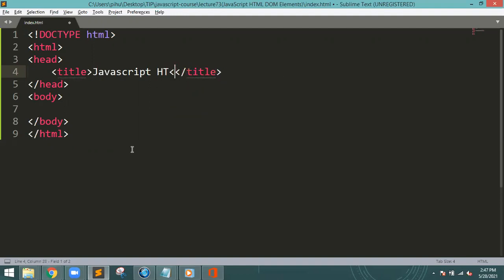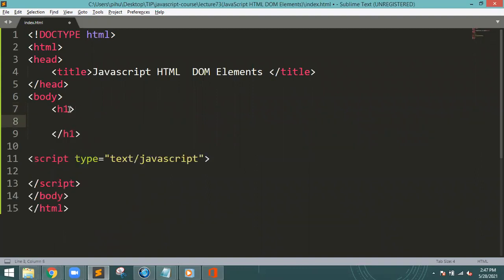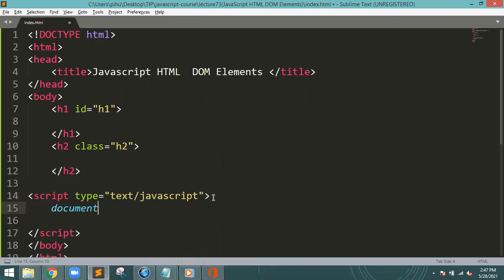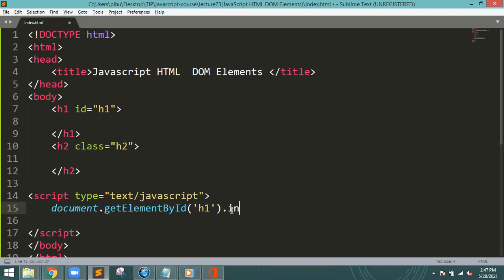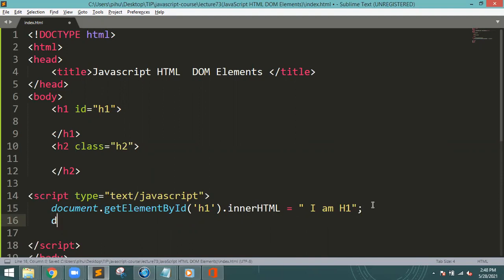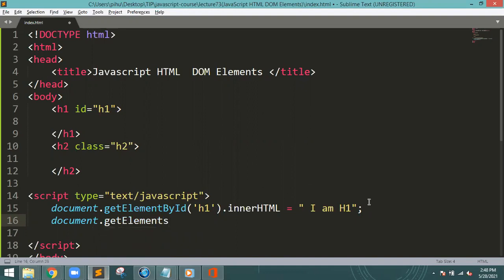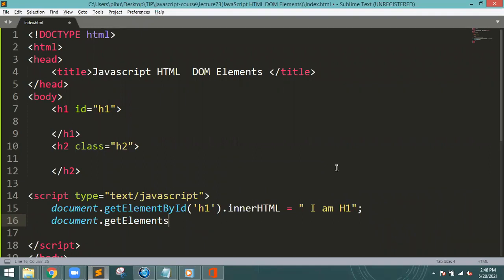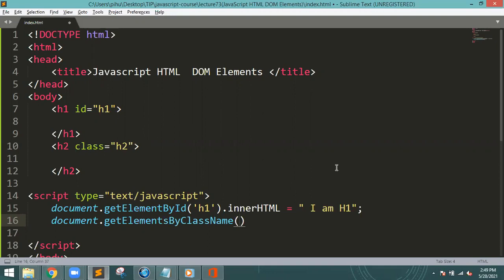Javascript Practical Course in Hindi : Class 66 - Dom Changing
✅ Courses With Job Offer :
1. Professional App Development Course.
2. Certified Sales and Marketing Mastery.